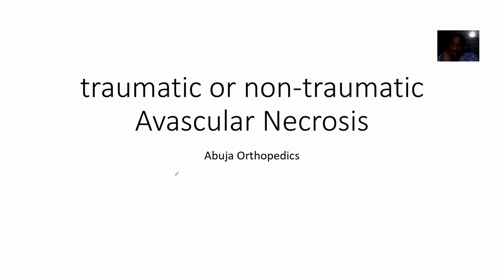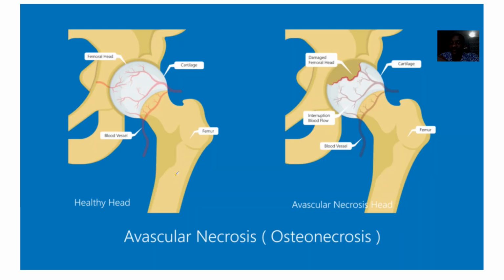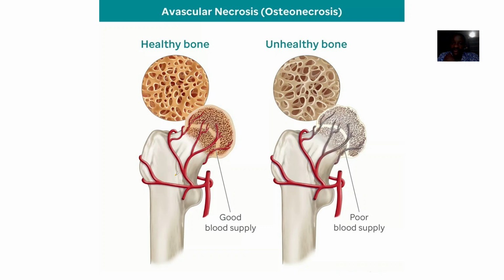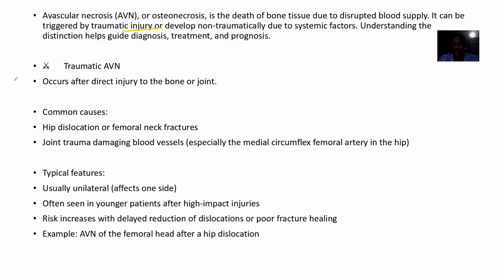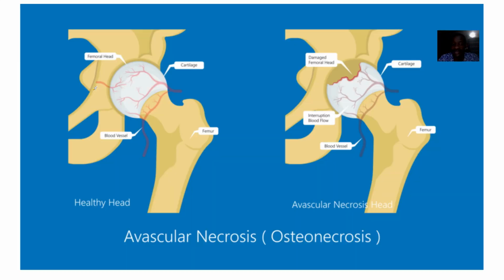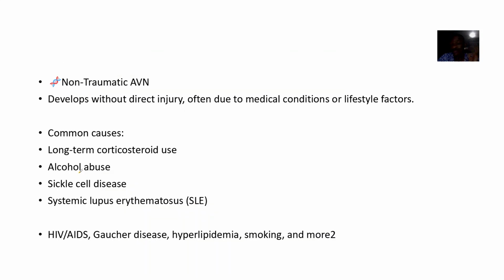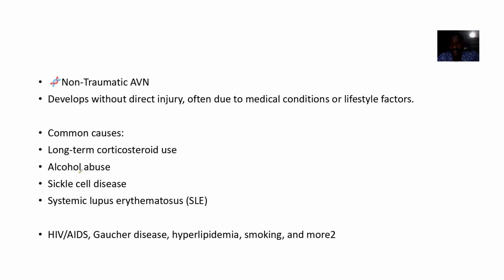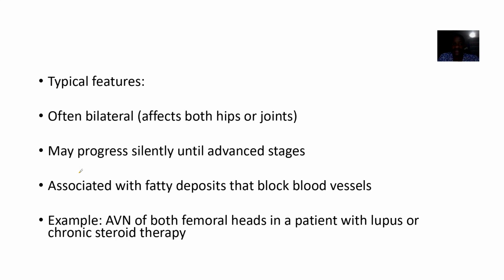traumatic or non traumatic Avascular Necrosis; death of bone tissue due to disrupted blood supply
Triage and transfer decision-making in healthcare is a high-stakes process that involves prioritizing patients based on urgency and determining whether they should be moved to another facility for more specialized or intensive care. Let’s break it down 🔍:

🏥 What Is Triage?
Triage is the process of sorting patients by severity of condition, urgency of treatment, and available resources.

It’s used in emergency departments, disaster scenarios, and during hospital admissions to ensure the most critical patients receive care first.

🚑 What Is Transfer Decision-Making?
Transfer decision-making involves evaluating whether a patient should be moved to another hospital or unit (e.g., ICU, specialty center).

It’s influenced by:

Patient condition: Severity, prognosis, and need for specialized care

Resource availability: Bed space, staff, equipment

Patient preferences: Wishes regarding escalation of care

Environmental factors: Capacity strain, staffing levels

🧠 Key Factors in Decision-Making
Domain Examples of Influencing Factors
Patient Illness severity, survival chances, care preferences
Decision-maker Clinical judgment, experience, ethical considerations
Environment Hospital capacity, transfer protocols, time constraints
⚖️ Ethical & Emotional Challenges
Moral distress can arise when clinicians must choose between patients due to limited resources.

Lack of standardized guidance can lead to inconsistent decisions and emotional strain on providers.

✅ Best Practices for Transfers
According to experts in transfer medicine:

Standardized intake templates to ensure complete information

Dedicated transfer coordinators to streamline communication

Clear protocols for assessing stability and eligibility

Patient-centered pathways to respect individual needs

Continuous evaluation to adapt to evolving healthcare demands
Avascular Necrosis